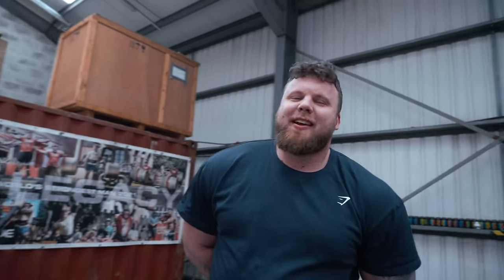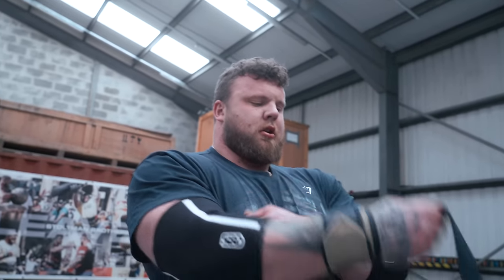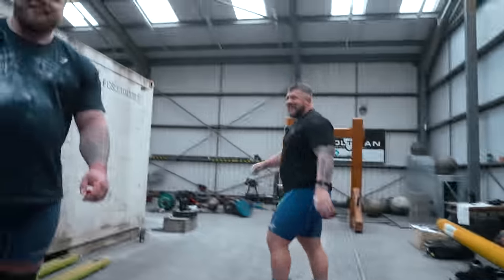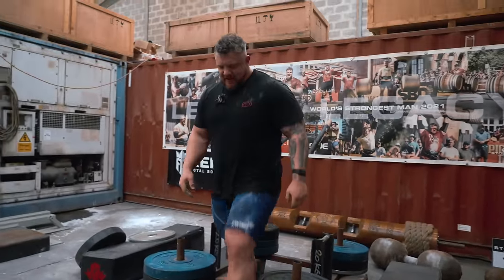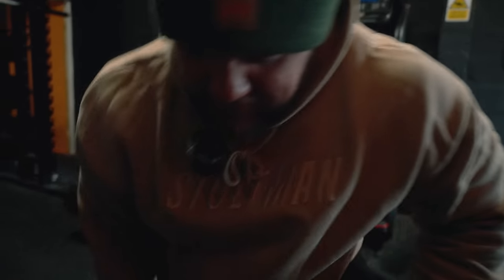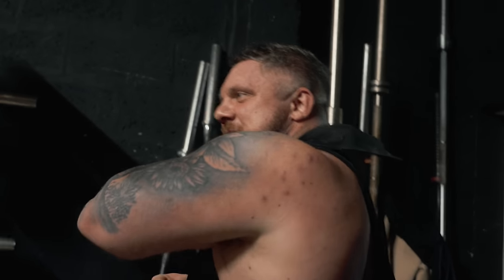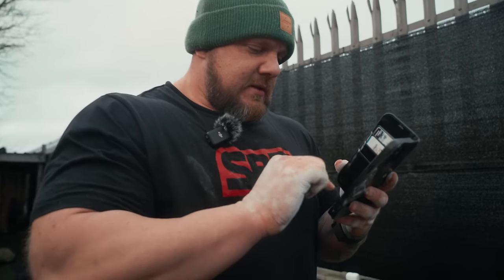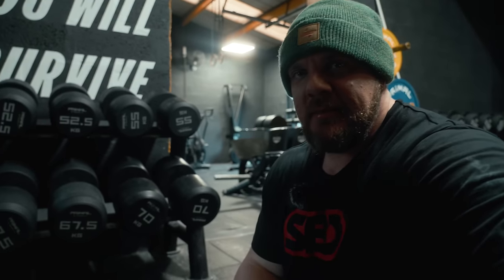RAW strongman | 3 | brutal prep week